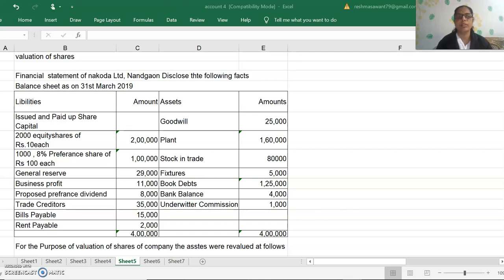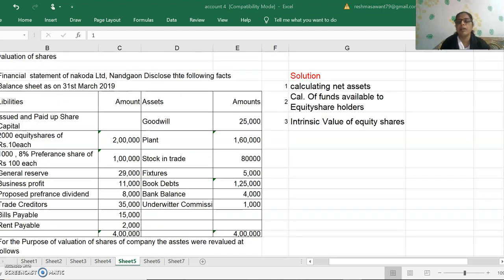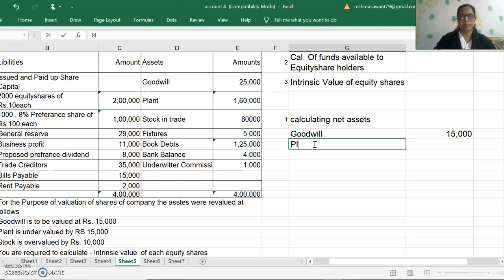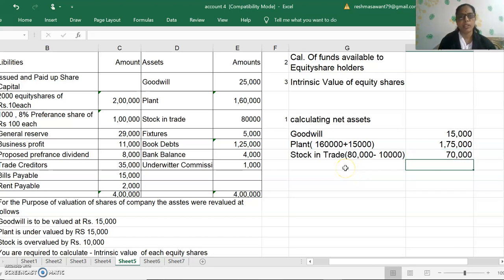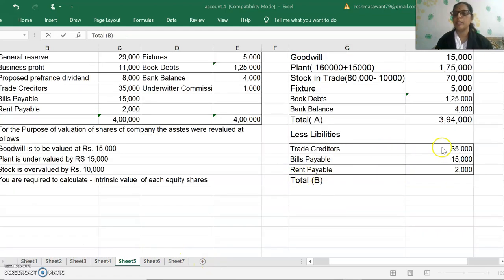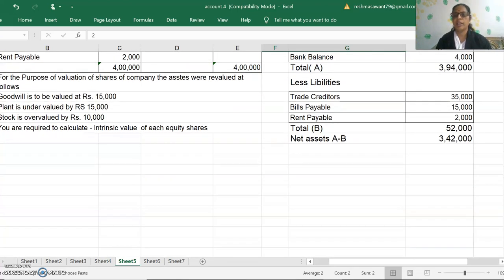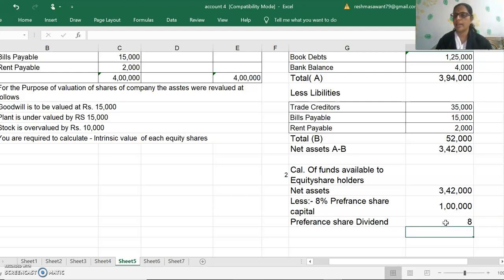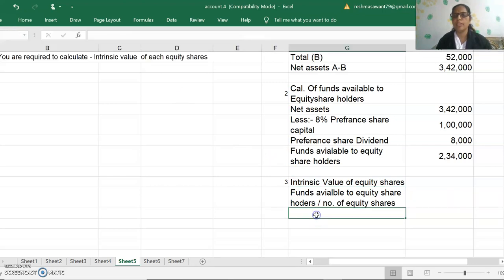Valuation of shares topic 4 part 2 corporate account-I